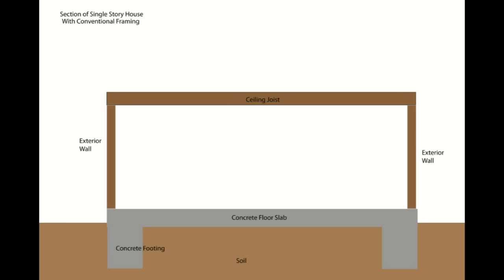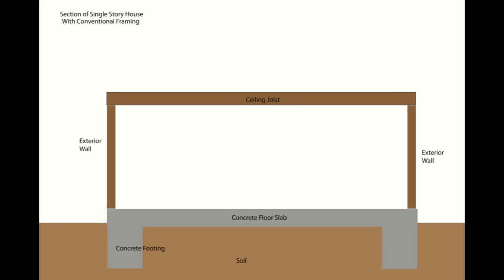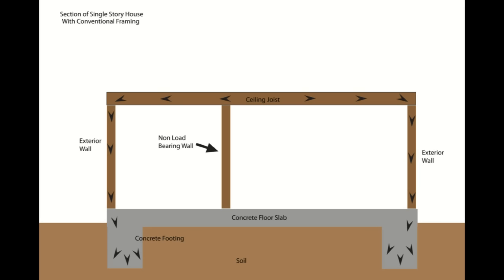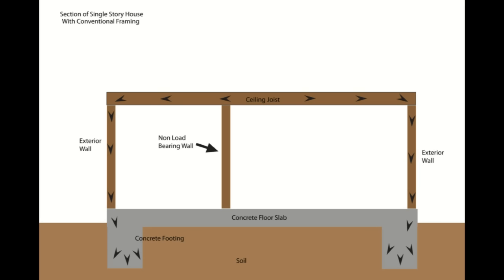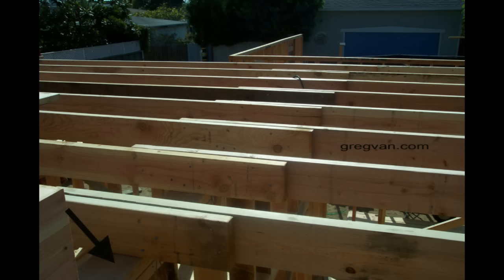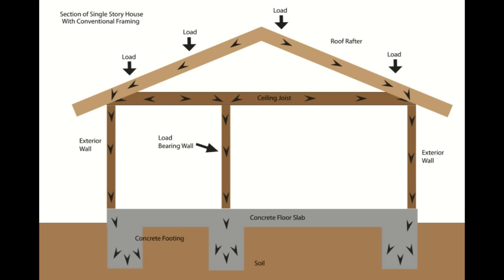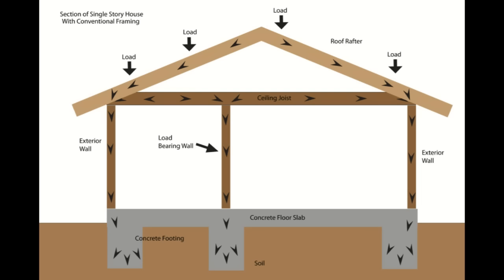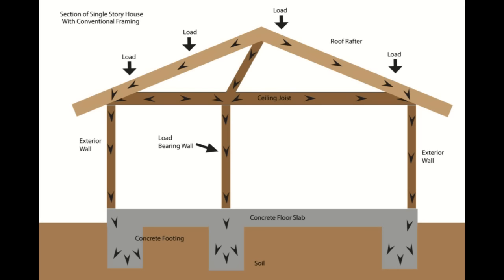Load Bearing Wall Framing Basics - Structural Engineering and Home Building Part One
Click on this link if you're interested in a few more of the videos I made on structural engineering, home building and construction. This video will provide you with what I consider to be a simple view of how a load bearing wall works along with a few structural engineering points on home building. The most popular video to date I have made has to do with providing a few tips about load bearing structural walls and this will be the first in a series of related videos to provide more information for do-it-yourselfers as well as professionals.